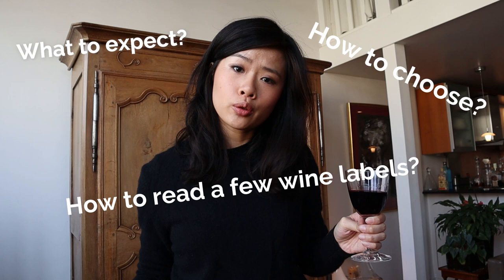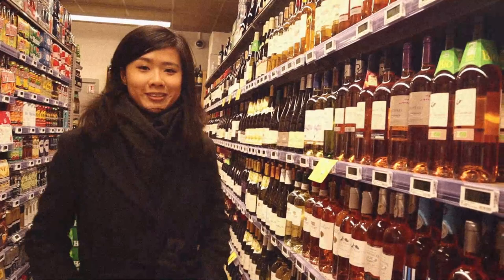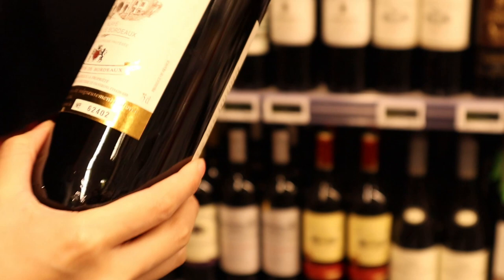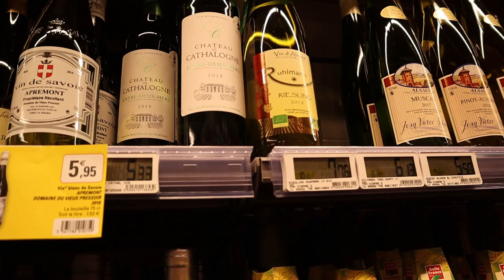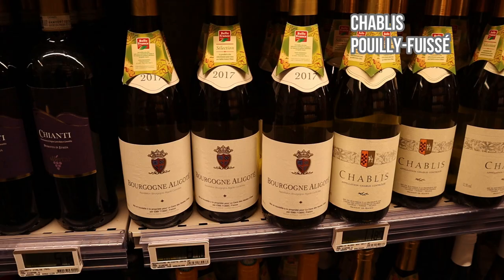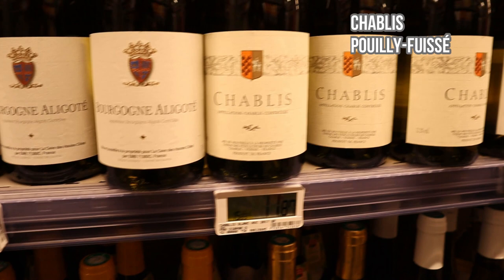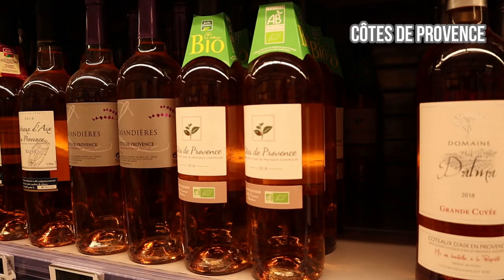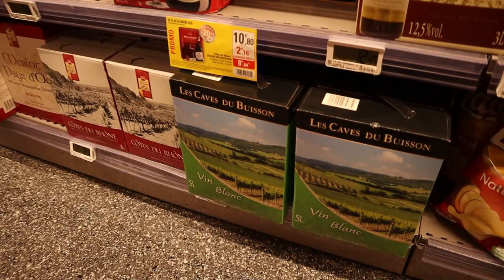How to CHOOSE a WINE IN A SUPERMARKET? - Buyer Guide (買家貼士）如何在超市內選購紅酒? (Eng Subs + 中文字幕)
Hey! I am Chelsea aka TheWineDecoder, a certified wine professional (DipWSET and FWS), who wants to share with you some wine tips... in the most non-snobbish way possible ;) 我叫車路士, 又名「The Wine Decoder」。一名獲得英國 DipWSET「葡萄酒及烈酒教育基金會第四级葡萄酒認證」及FWS「法國葡萄酒學者認證」的葡萄酒專家，和你以最貼地的方式分享一些葡萄酒秘訣。

This time, in a trip to Paris, I have gone to a local French supermarket and explored a few wine options that they have on the shelves..
這次，在去巴黎的旅途中，我去了一家法國當地的超級市場，探索了貨架上的幾種葡萄酒...

⏰ Timestamps in This Video ⏰ 視頻排序:
00:00 Introduction 簡介
01:41 Bordeaux (波爾多）
05:50 Burgundy/Bourgogne (勃艮第)
08:15 Côte du Rhône (羅訥河谷）
09:51 Rosé (桃紅酒) from Pays d’Oc (奧克地區) and Côtes de Provence (普羅旺斯丘）
11:48 Organic wines (有機紅酒）
12:58 Wines in Tetra Paks (利樂包裝）

INTRO
Music: Jazz in Paris by Media Right Productions @ YouTube Audio Music Library
Photos by by Maja Petric, Thomas Schaefer, Jean-Luc Benazet, Zan, David Köhler, Karsten Würth, Maksym Kaharlytskyi, Kelsey Chance, Yoko Correia Nishimiya, Hermes Rivera on Unsplash

♫ MUSIC 音樂 ♫
Birds in Flight by Dan Lebowitz @ YouTube Audio Music Library
Morning Mandolin by Chris Haugen @ YouTube Audio Music Library